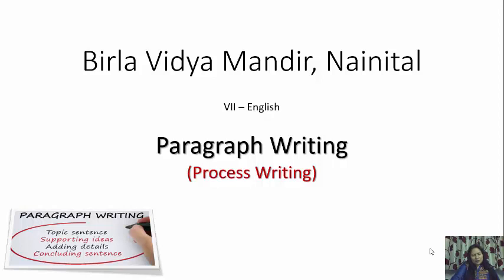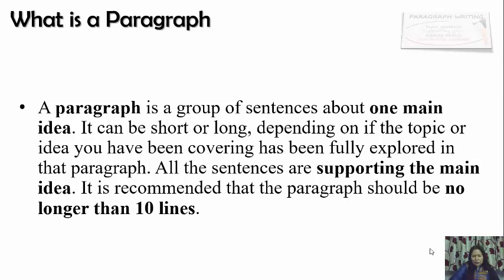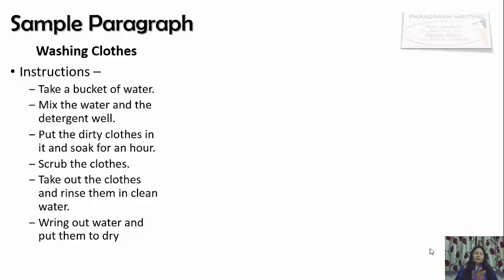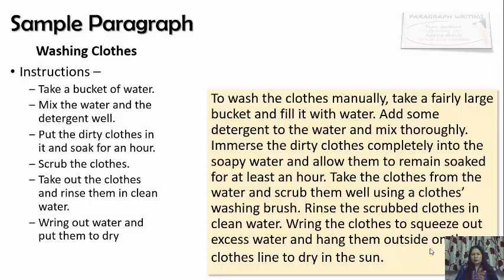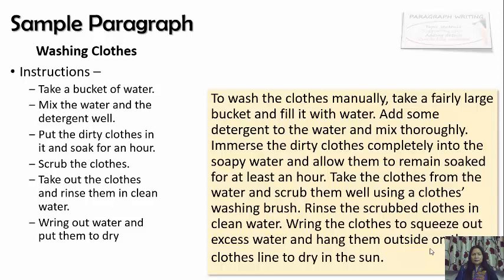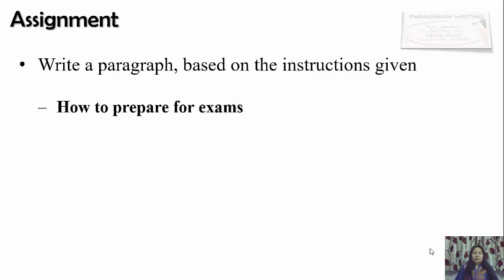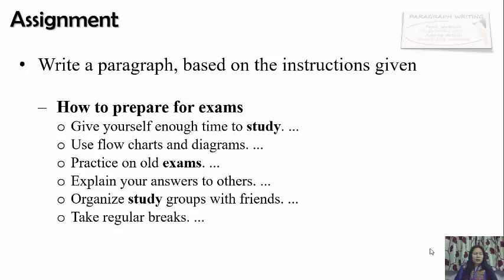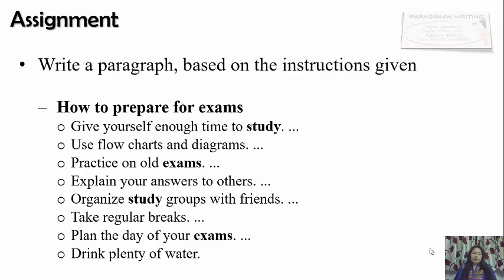Class VII - English - Paragraph Writing 2